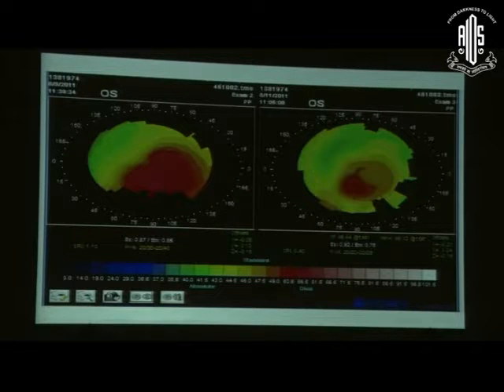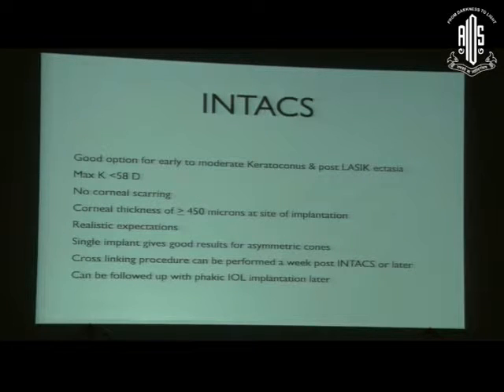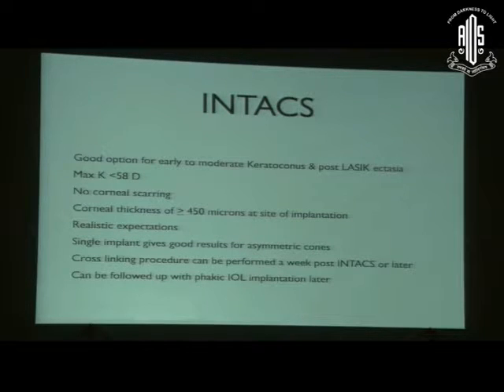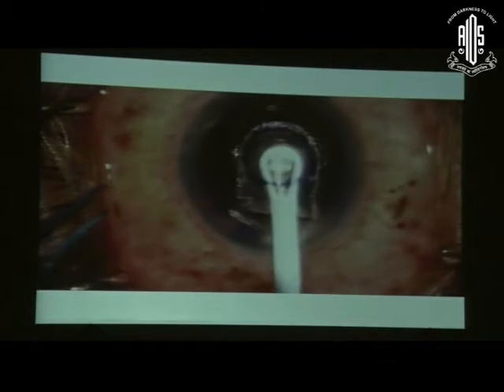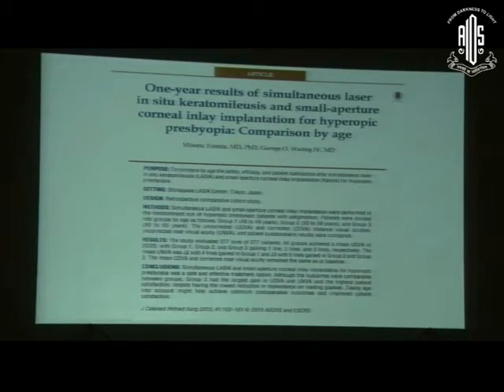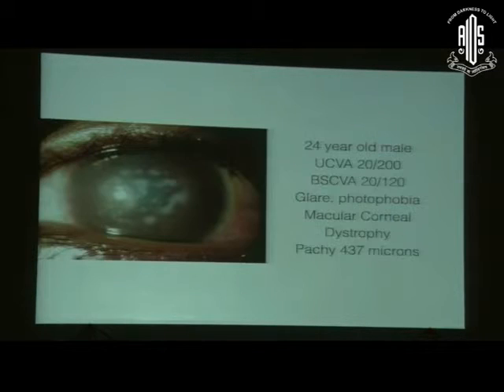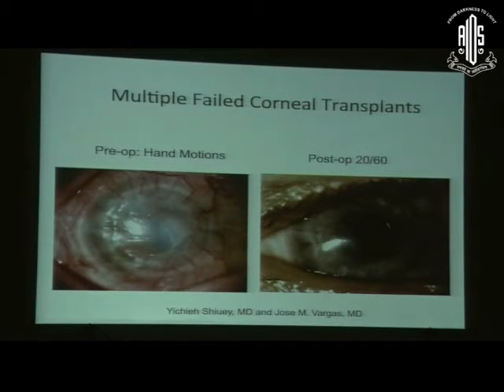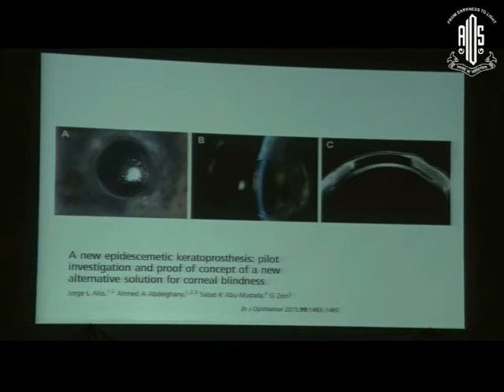Dr Rajesh Fogla 2